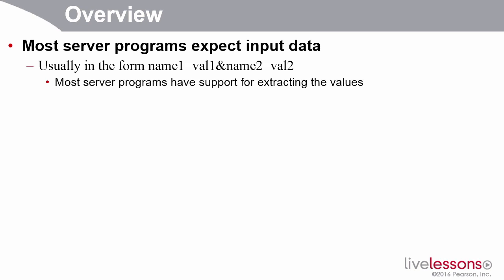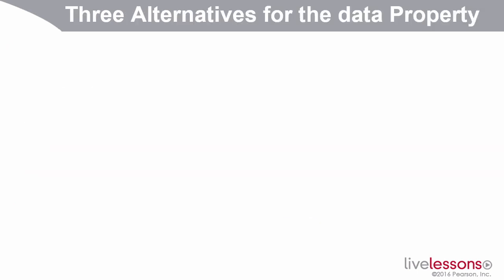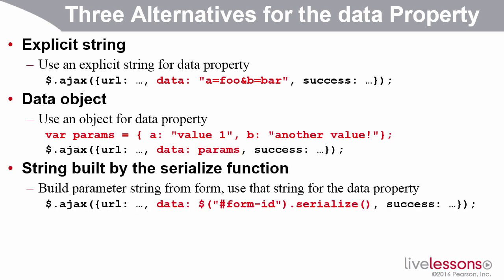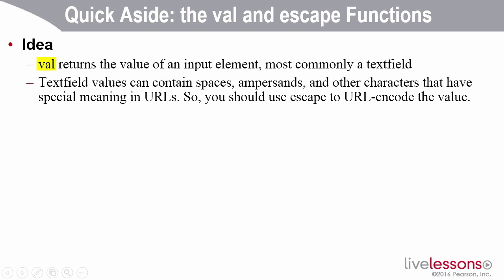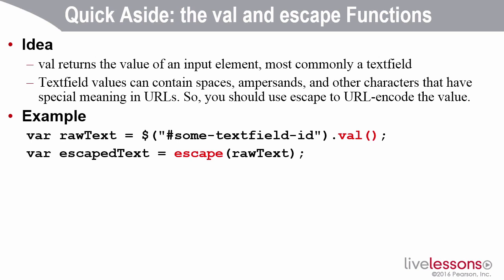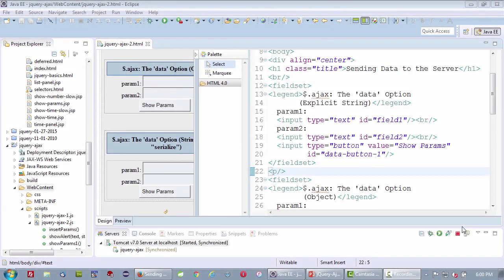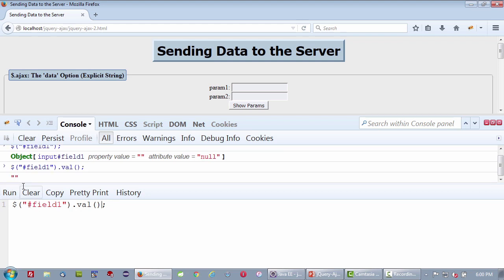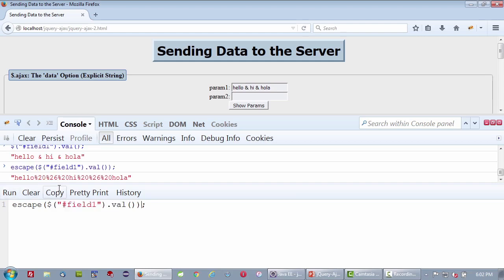12 1 Send data to the server with $ ajax summary JavaScrip